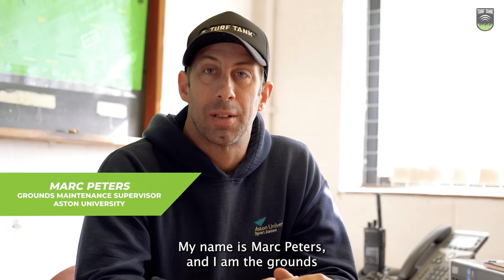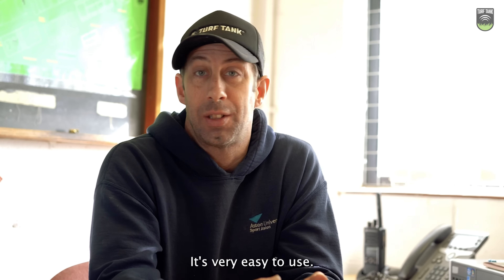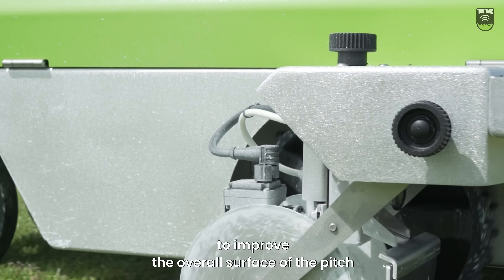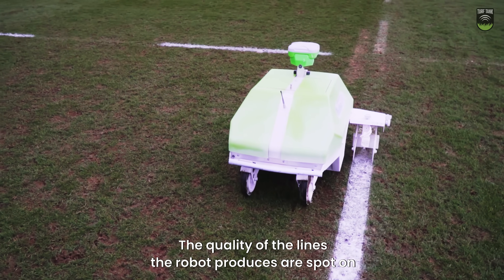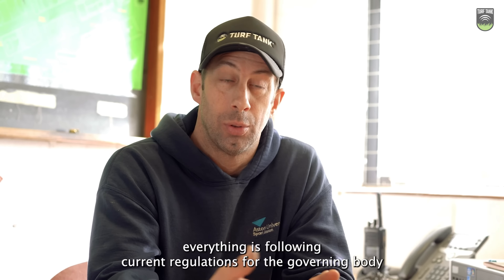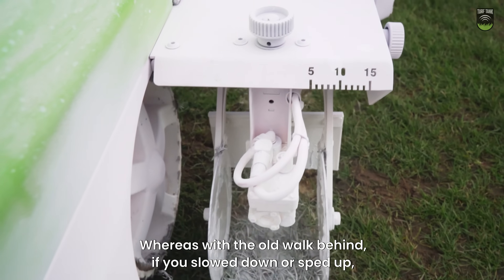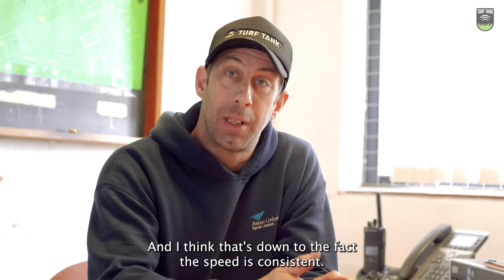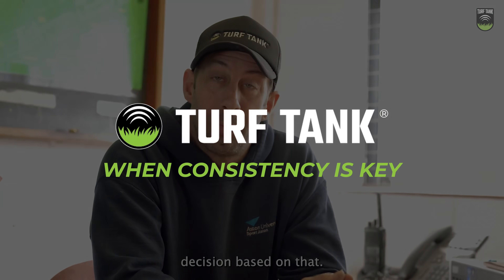Aston University, UK: Professionalism on the Pitch with the Turf Tank robot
"The Turf Tank robot I really like because it's moved us to another level of professionalism. It's accurate. It's very easy to use. The all round quality of the place has improved."

Find out how Marc Peters, Ground Maintenance Supervisor at Aston University improved their line marking operations with the Turf Tank robot.